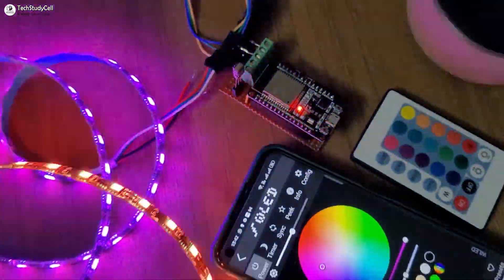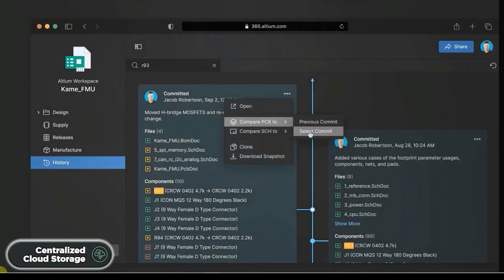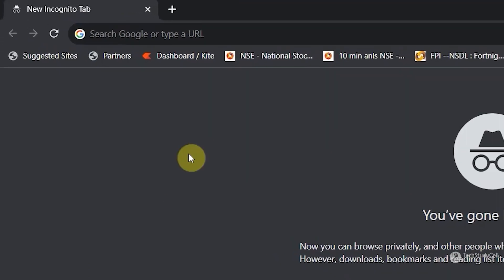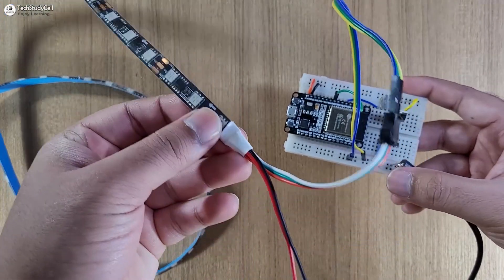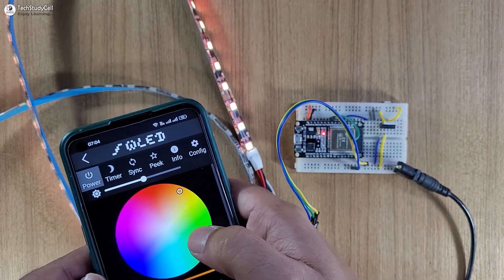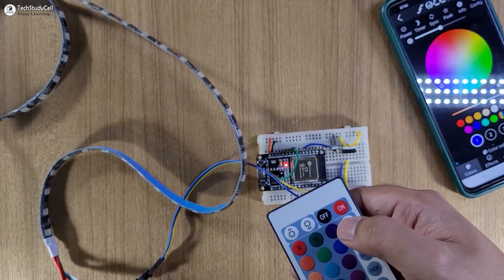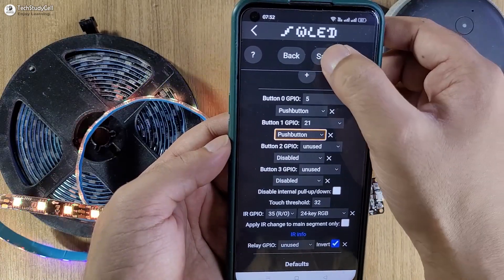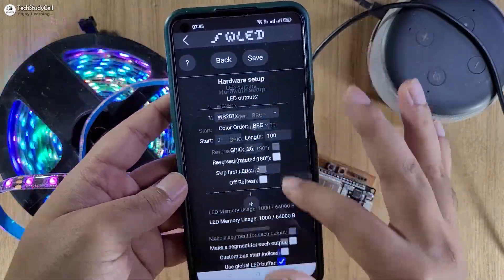How to make Voice control ESP32 WLED Project [ IoT Project ]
In this internet of things tutorial I have explained how to make an IoT based WLED Project using ESP32 Alexa to control any RGB LED strip with voice commands, IR remote and manual switch.

For this ESP32 project, I have used a FREE IoT platform called as WLED app. You don't have to write a single line code, just upload the WLED firmware, configure it from WLED mobile app.

Note that WLED hosts its own web server on the ESP32 chip itself, so the app is not even required. If you want, you can configure it from the web browser.

During this WLED tutorial video, I have covered the following topics:
00:07 Quick demo on this WLED ESP32 project.
02:21 Circuit for the ESP32 WLED DIY project.
02:53 Upload firmware to ESP32 for the WLED project
04:01 Connect RGB WLED with ESP32 (Data pin).
04:52 Setup WLED app for ESP32 Project
07:05 Steps to add WLED in Amazon Alexa app.
09:58 Limitations of the WLED platform

Required Components:
1. ESP32 or ESP8266
2. TSOP1838 IR receiver (with metallic casing)
3. Pushbutton or switches
4. 7805 voltage regulator (for 12V LEDs)
5. AC Capacitors (100nF & 330nF) optional
6. Amazon Echo Dot

Amazon Echo Dot (4th Gen)

Important points:
1. The ESP32 and the mobile or laptop must be connected with the same WiFi network.
2. For voice control you must need an Amazon Echo device.
3. The Amazon Echo device, ESP32 must be connected to the same WiFi.
4. Select all the parameters as per the LED specifications in the WLED app.
5. Use a heat sink with the voltage regulator.
6. Please watch the complete video, otherwise you may face some issues.

During the ESP32 project, I explained all the steps to make this IoT-based WLED project. It is a FREE IoT platform and you don't need any coding skills, so anyone can make this IoT project.